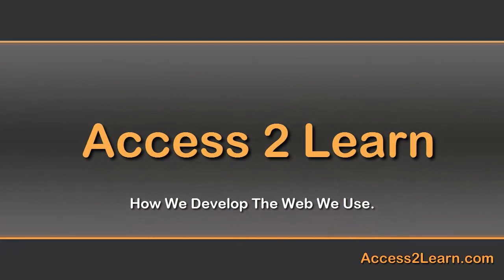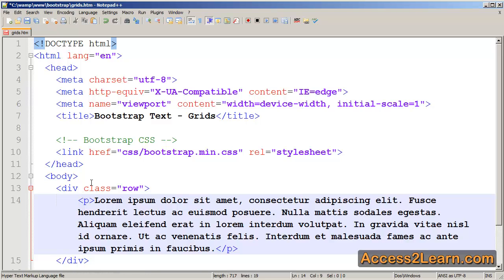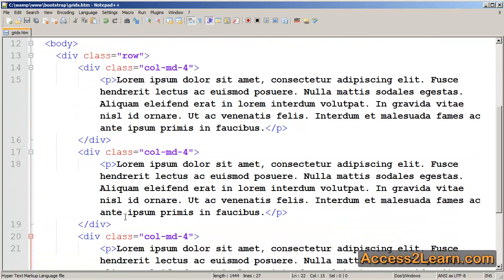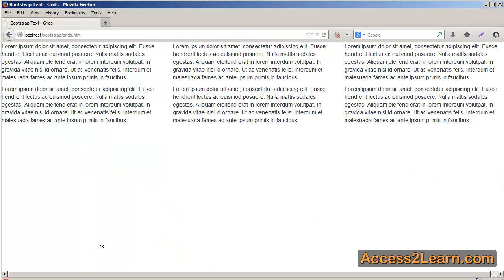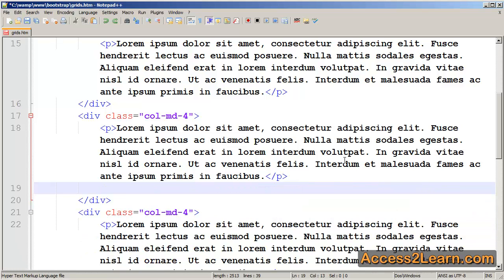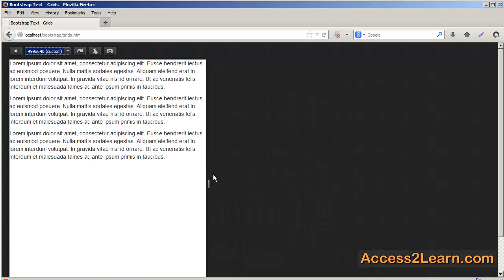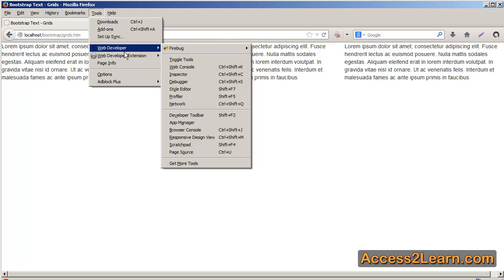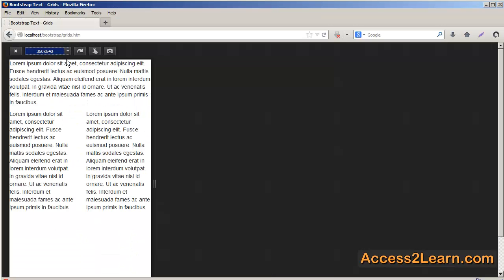How to Use Bootstrap Version 3 's Grid System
This quick tutorial/example shows how to use Bootstrap's 12 column grid system. We see how the grids rearrange based upon the size of the browser window, and how to provide hints to browser to redefine the layout of the page based upon the size of the browser window by applying different classes.